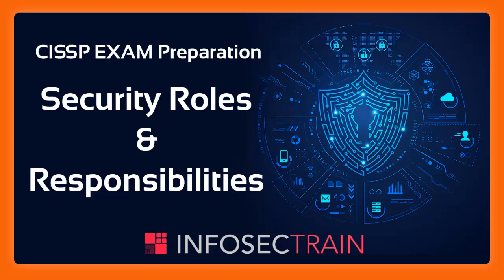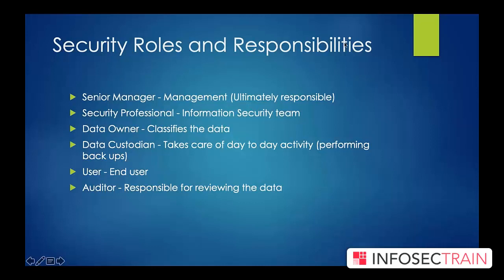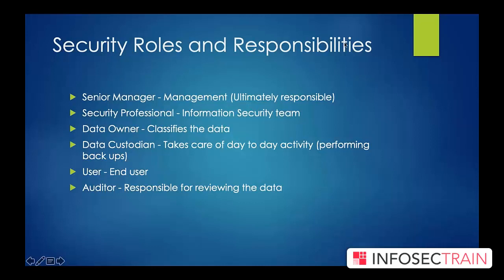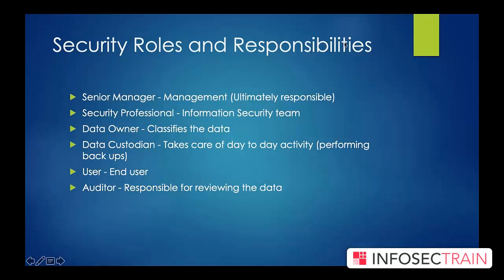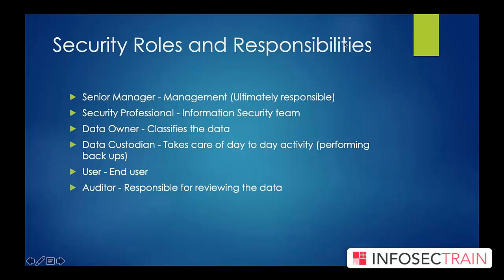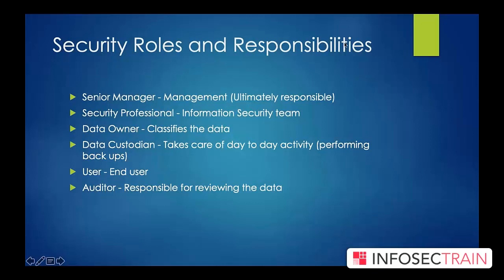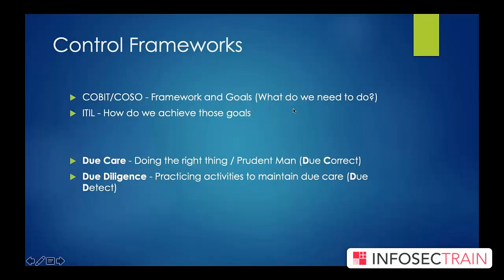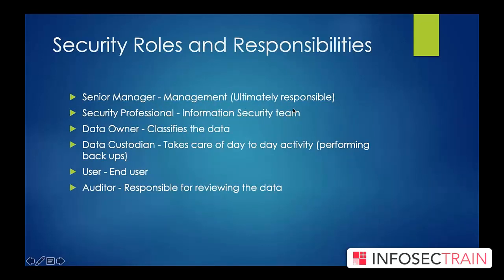Free CISSP Training Video | Security Roles and Responsibilities | Infosectrain